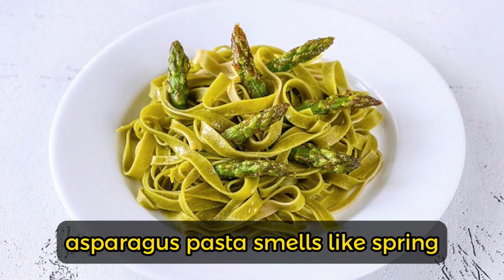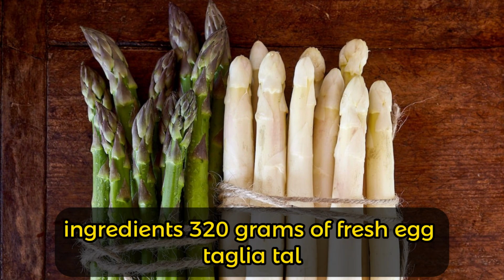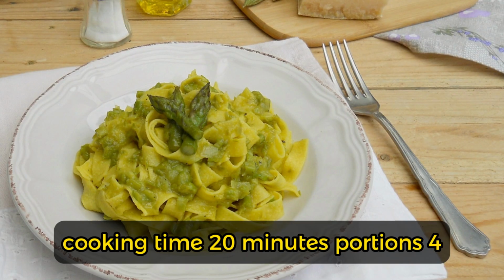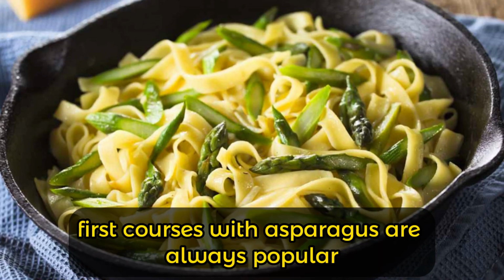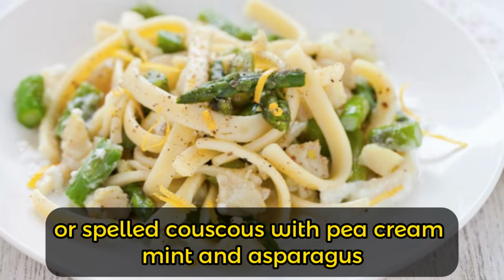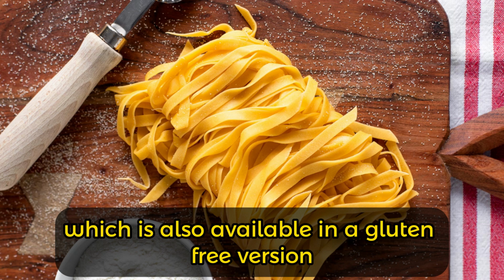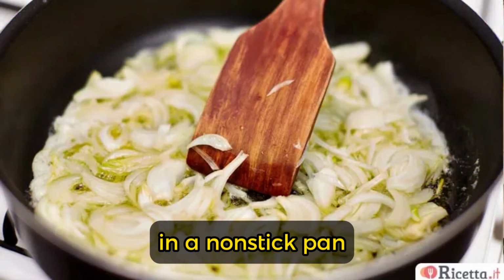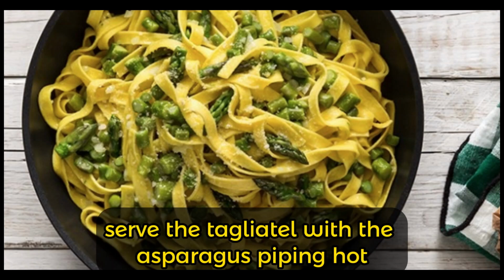TAGLIATELLE WITH ASPARAGUS, A TASTY FIRST COURSE, PERFECT FOR THE SPRING SEASON.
English Speaking Success: This channel focuses on the preparation of simple and quick dishes, with particular attention to the correct pronunciation of ingredients and culinary techniques. Additionally, the channel offers a series of videos that illustrate culinary vocabulary in English 1.

Learn English With TV Series: This channel features cooking-focused English lesson videos. Each video features two different recipes, with detailed explanations and culinary vocabulary 2.

linguamarina: This channel is managed by a professional chef who shares her favorite recipes and her advice for preparing dishes. Additionally, the channel offers a series of videos that illustrate culinary vocabulary in English 3.